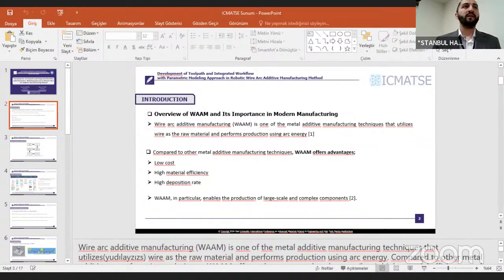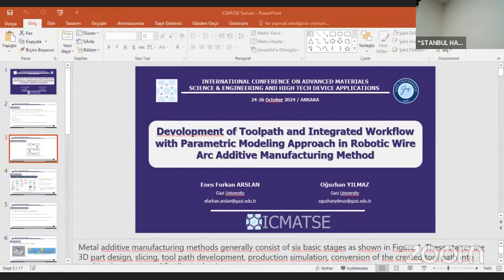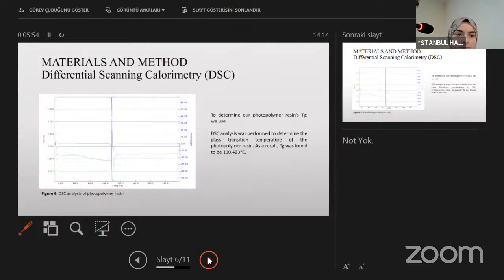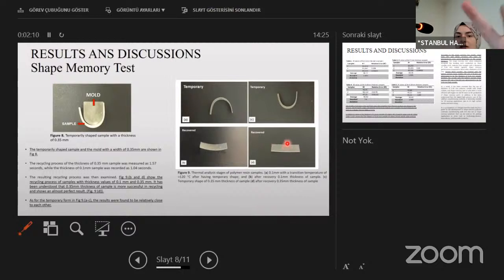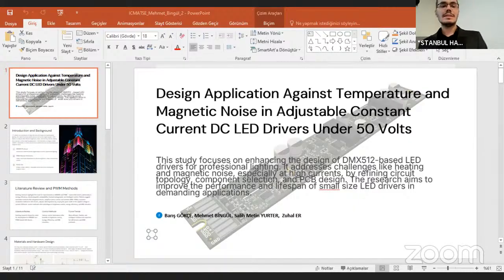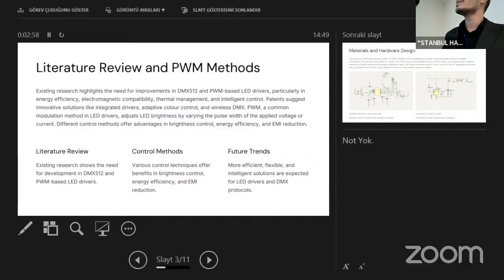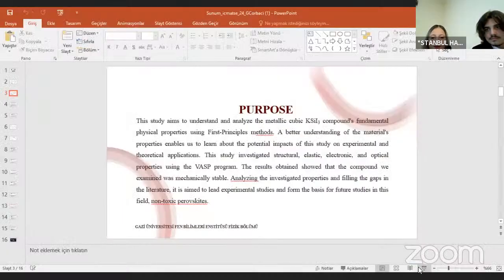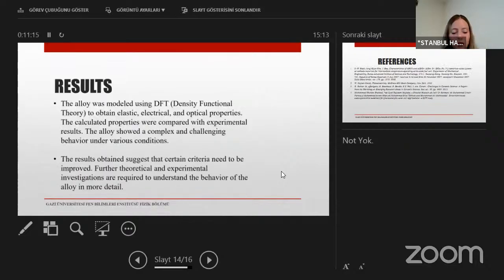ICMATSE24 İSTANBUL HALL Afternoon Session (24 OCTOBER)